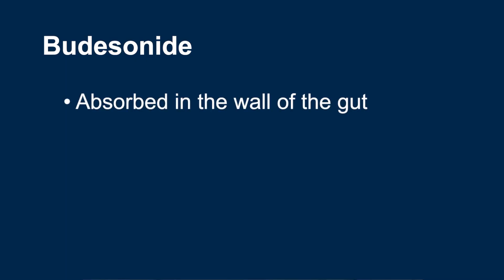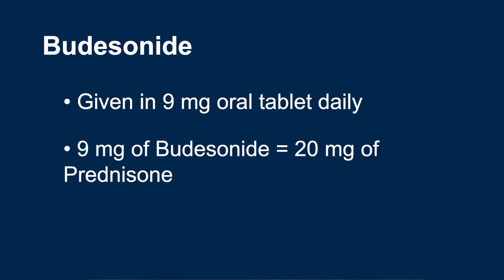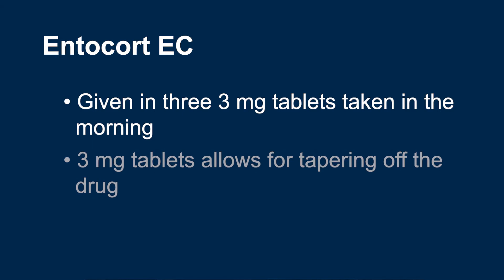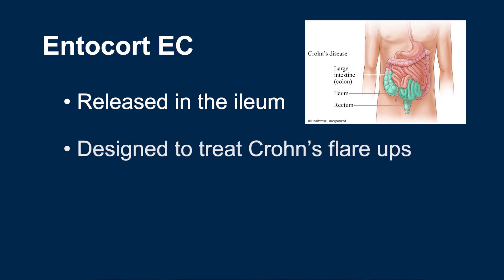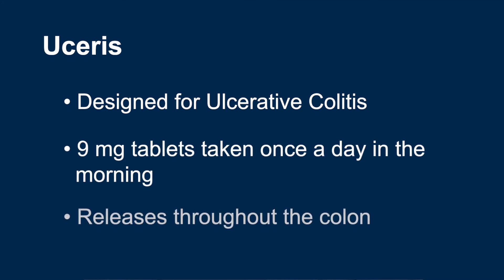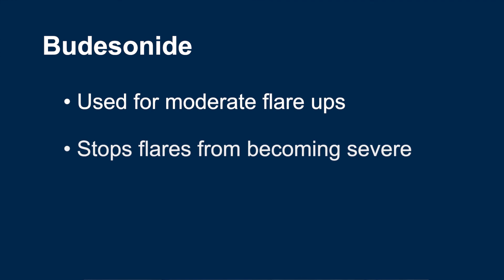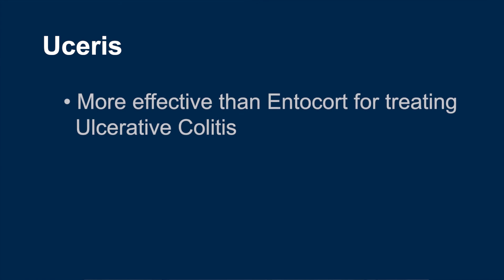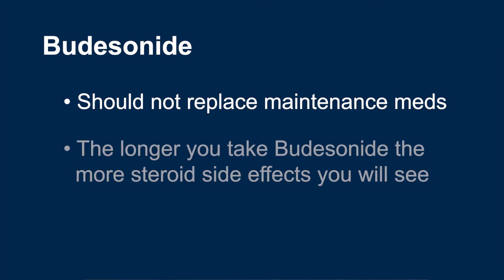IBD 325 Budesonide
Dr. Peter Higgins explains how the gut-selective steroid Budesonide is used.